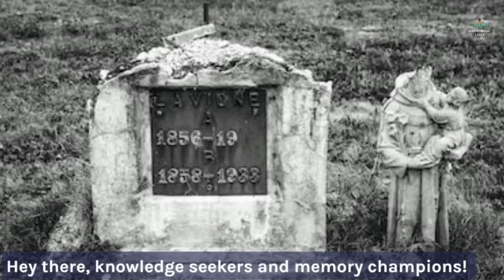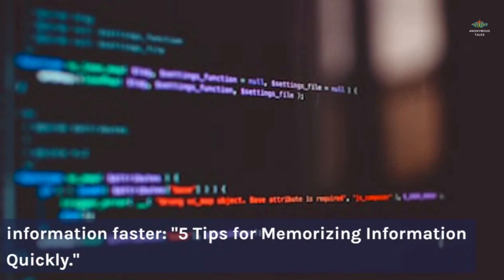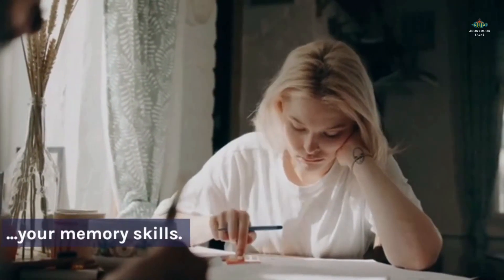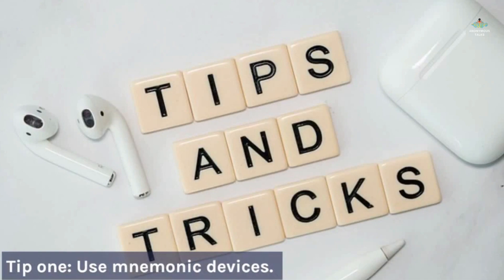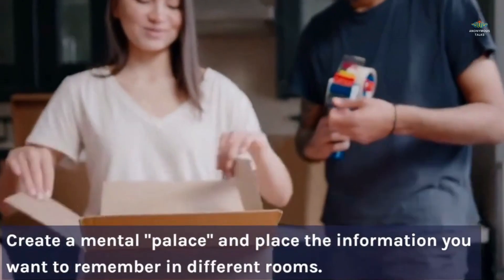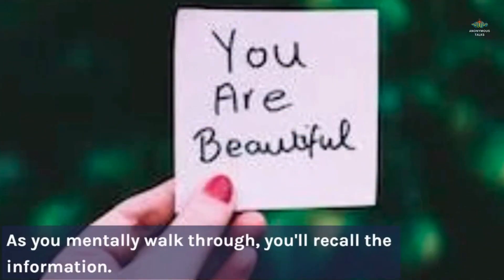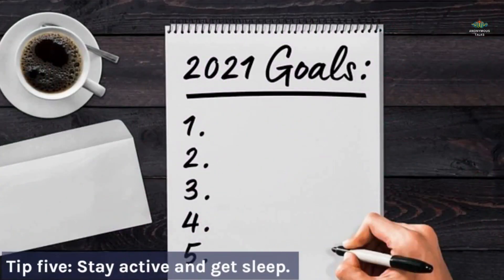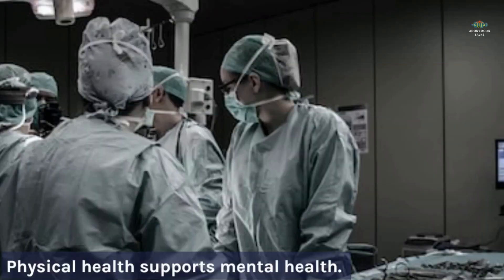5 Tips for Memorizing Information Quickly.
In this video, we'll explore effective methods to enhance your memory and memorize information quickly. Whether you're a student preparing for exams, a professional aiming to absorb essential data, or simply looking to sharpen your memory skills, these "5 Tips for Memorizing Information Quickly" will prove invaluable.

Discover memorization techniques such as memory palaces, visualization, and spaced repetition. We'll delve into the world of memory improvement and explore tricks that lead to rapid information recall. With our speedy memorization strategies, you'll efficiently retain vital details.

Join us to boost your memory enhancement and grasp these memorization tips that can help you in various aspects of life. By the end of this video, you'll possess the tools needed for fast information retention. Say goodbye to the frustration of forgetting important details and hello to efficient memorization!